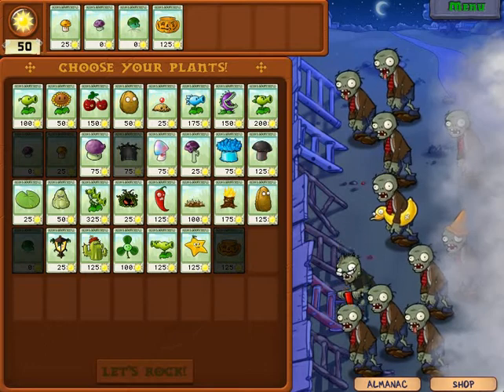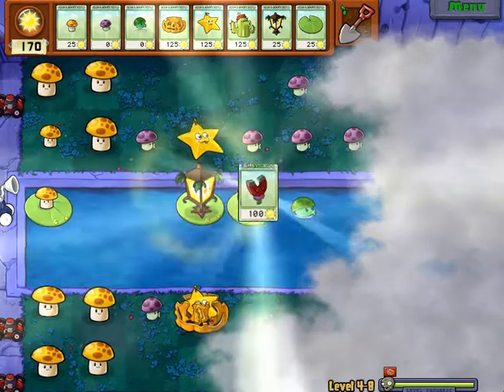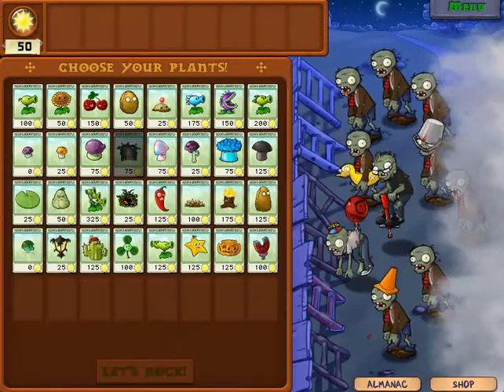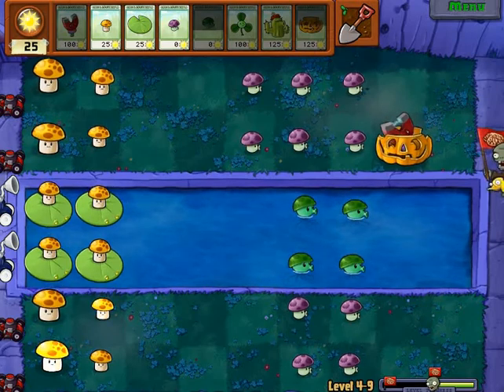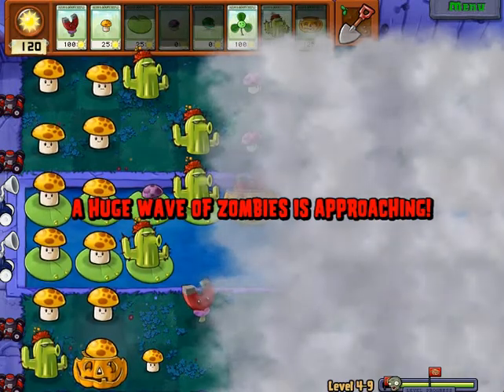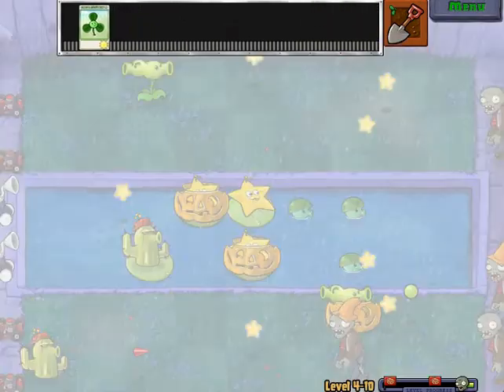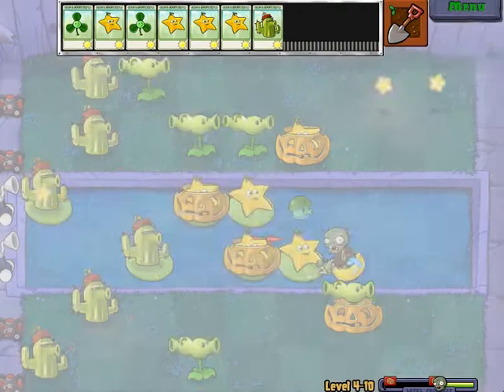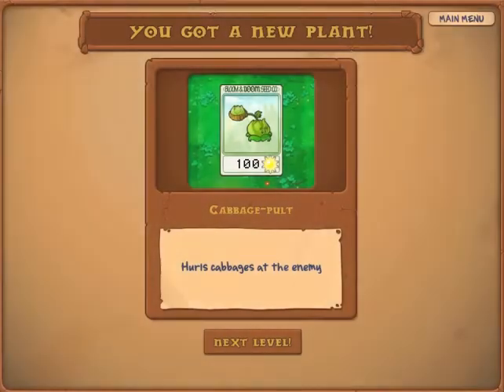Plants vs. Zombies Gameplay Walkthrough - World 4(Part 3)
Plants vs. Zombies is developed by PopCap Games. Please support the official release.
Levels completed: 4-8, 4-9, and 4-10